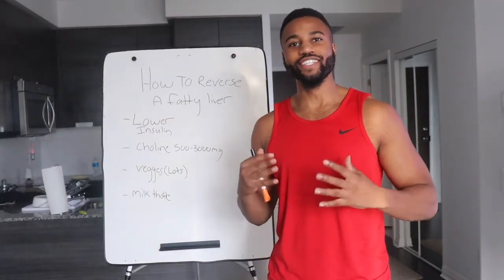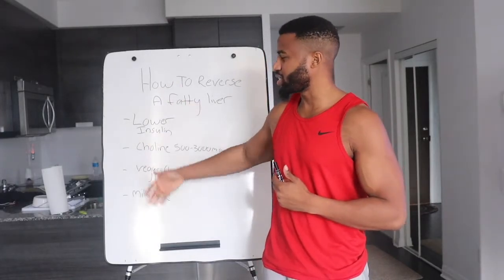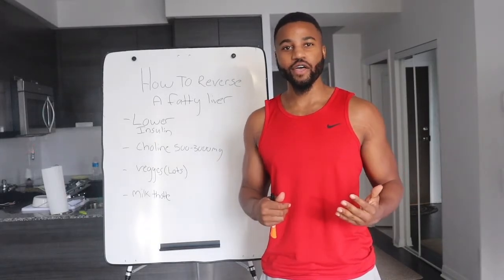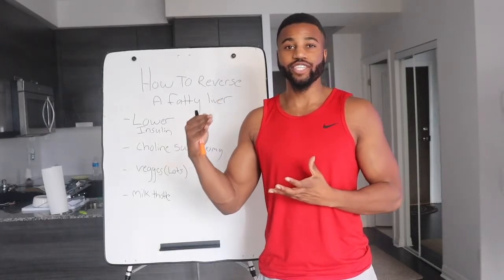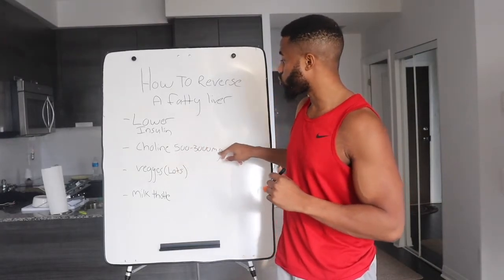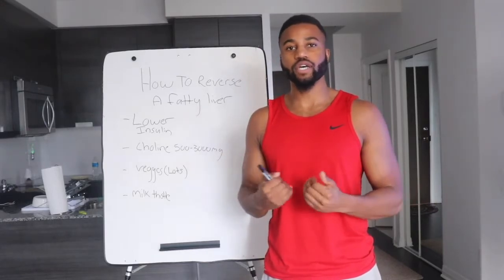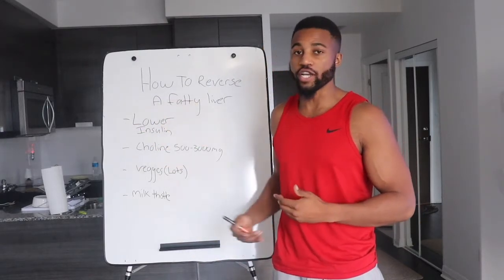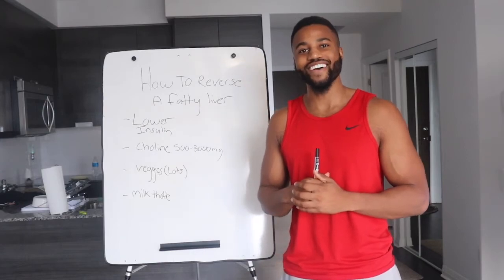What To Do About A Fatty Liver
A poor liver function can cause weight gain, especially around the belly. When your liver cannot regulate fat metabolism efficiently, too many fats can build up in the liver cells and lead to fatty liver.⁣
In this video I explain how you can fix this.⁣
1️⃣Lower insulin - this includes alcohol) Insulin makes fat which deposits in your liver.⁣
2️⃣Choline - this is in egg yolks, sea food, wheat germ, brussel sprouts, broccoli and other cruciferous foods.⁣
3️⃣Add more vegetables⁣
4️⃣Take Milk Thistle⁣
Hope this helps!⁣
Share this with a friend who has a fatty liver!